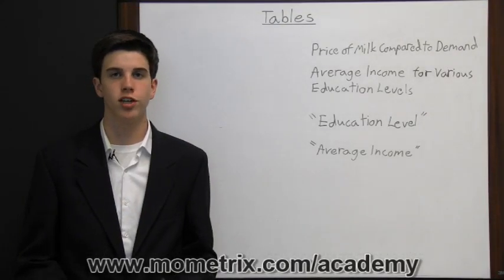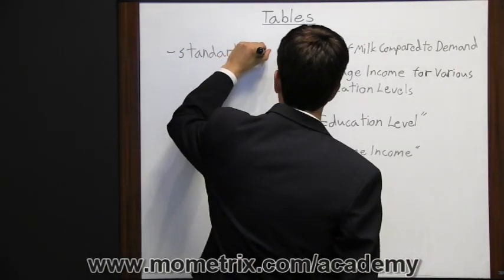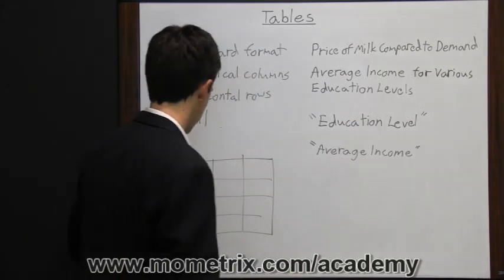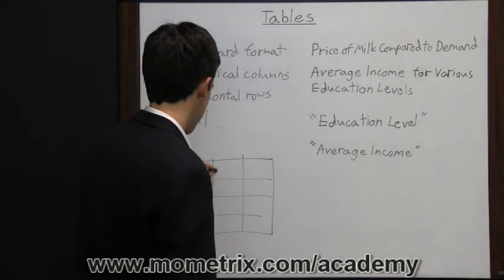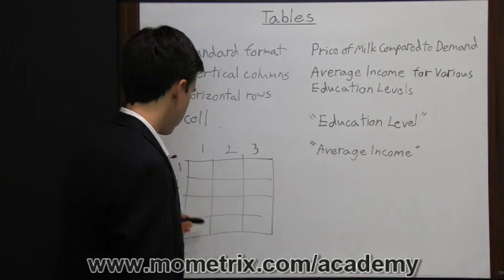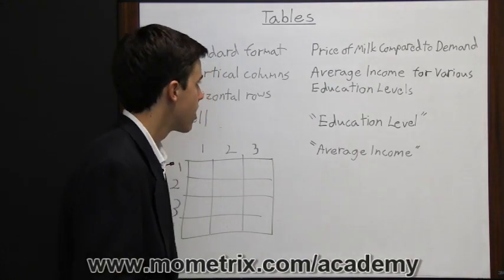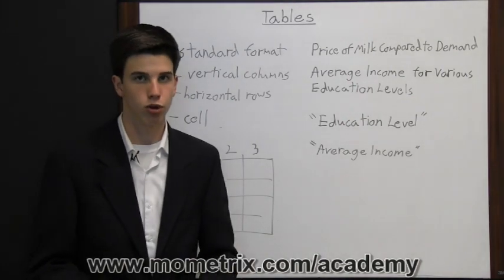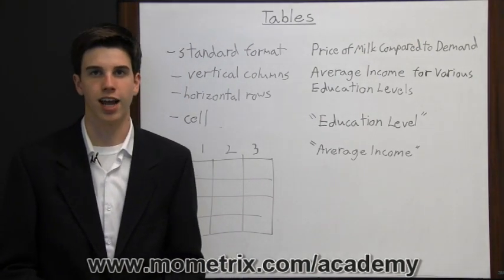Tables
Be better prepared for your exam by reviewing tables. Learn about their standard format and how they are useful.